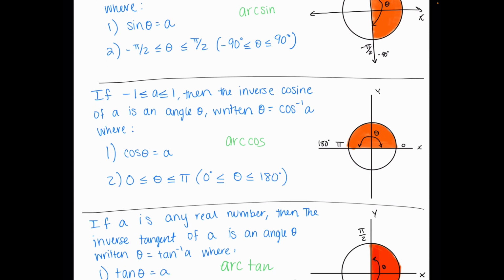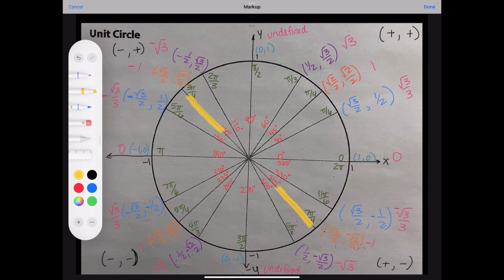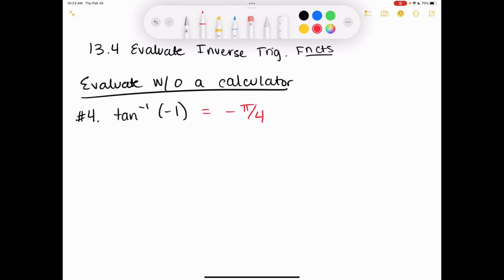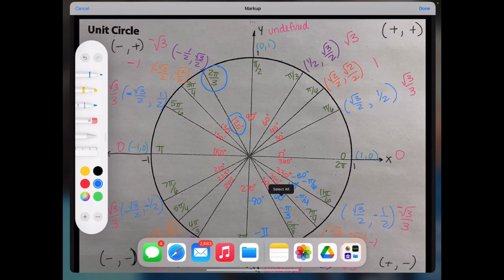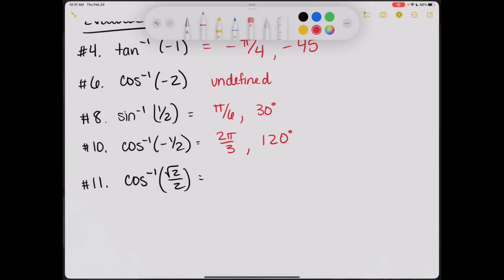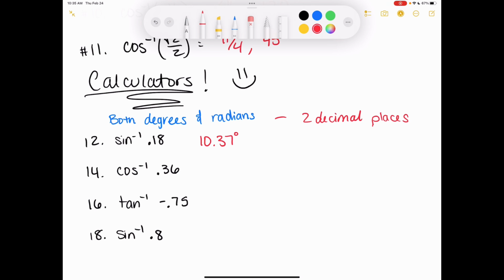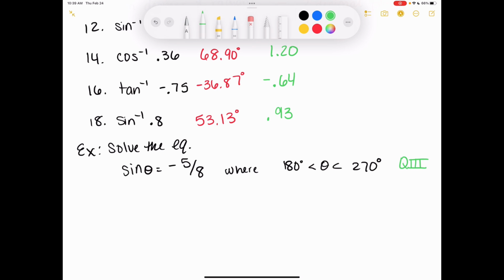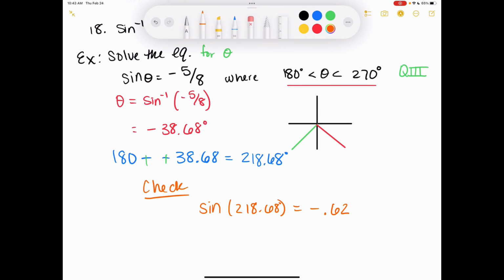Algebra 2 Evaluate Inverse Trig Functions examples part 1